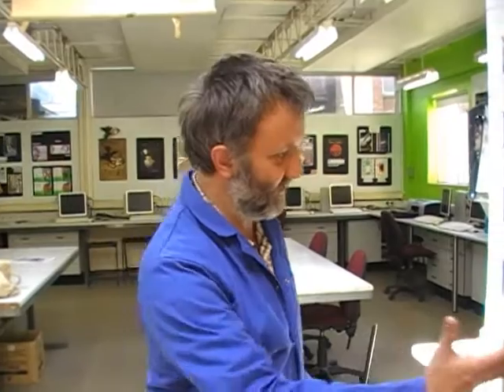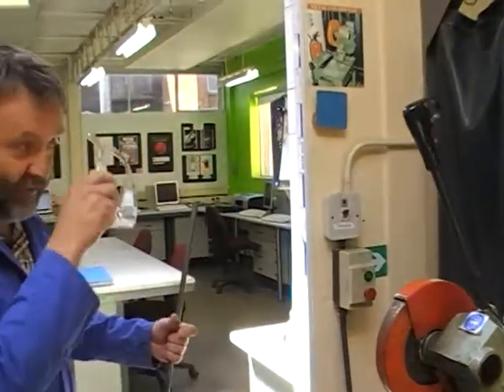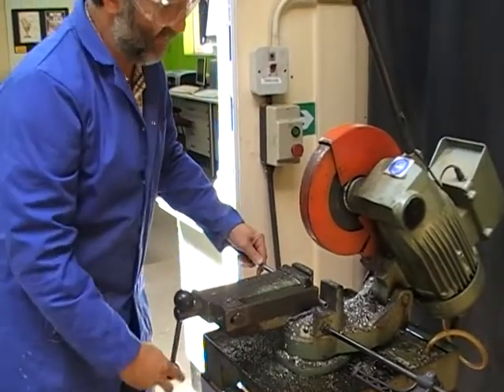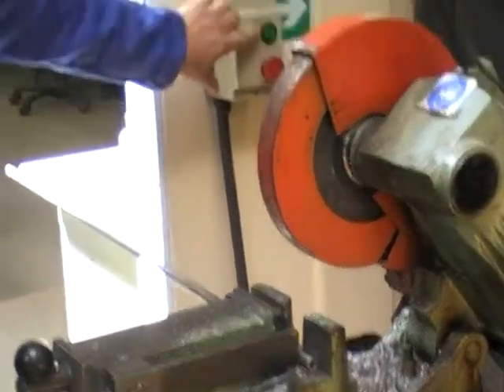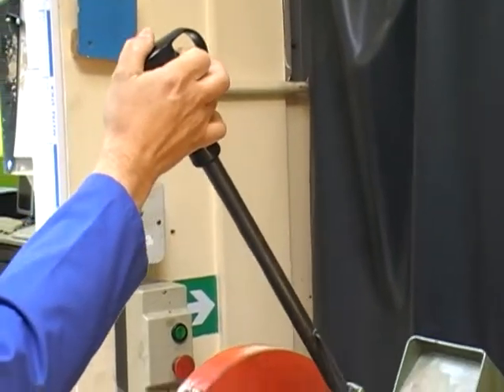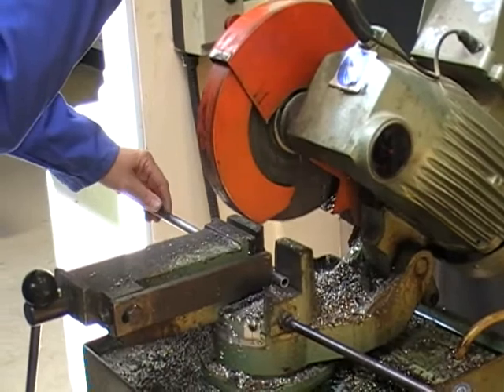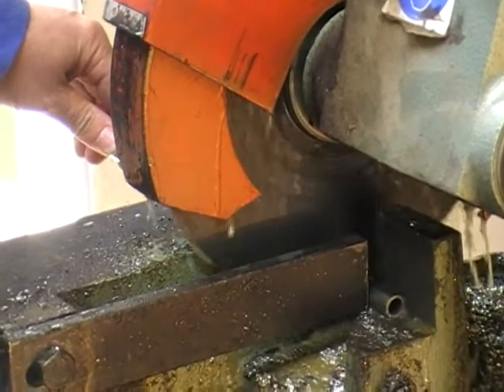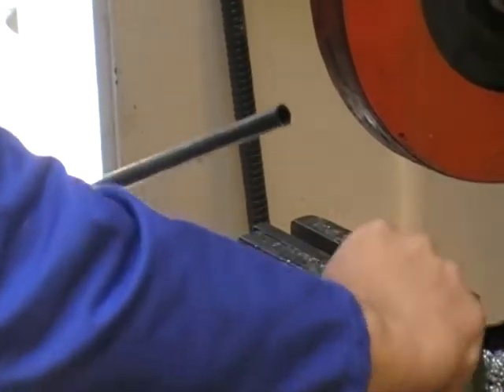Cut-off saw.mpg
Ken Jones demonstrates the cut-off saw at Cirencester College